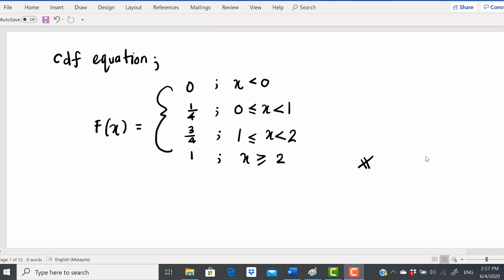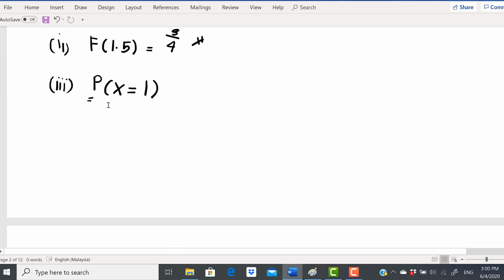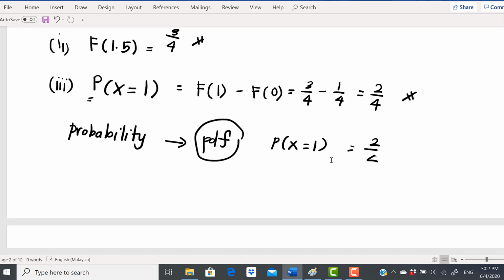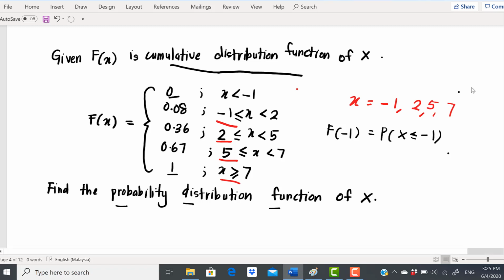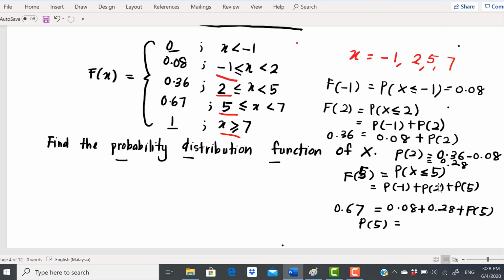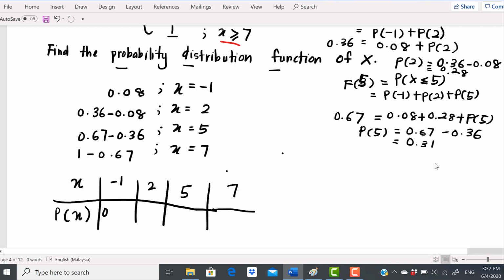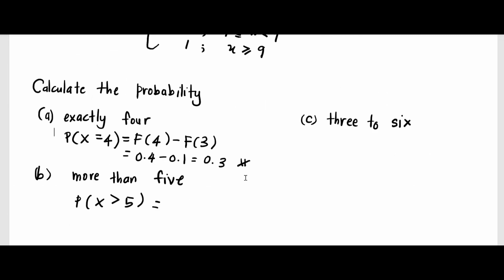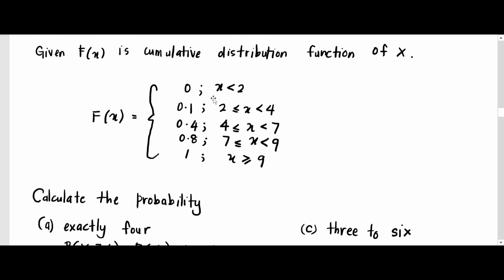Discrete Random Variable Calculate probability from cdf